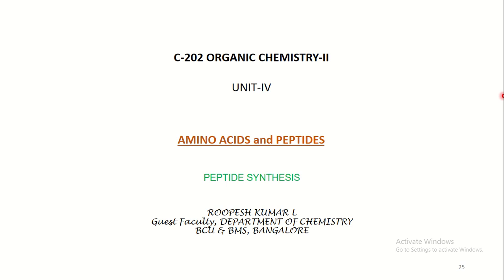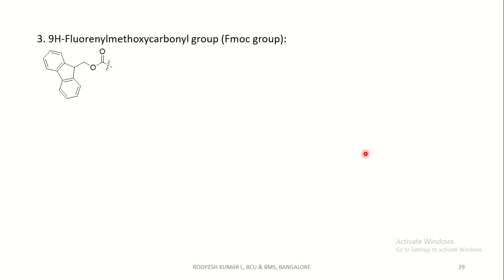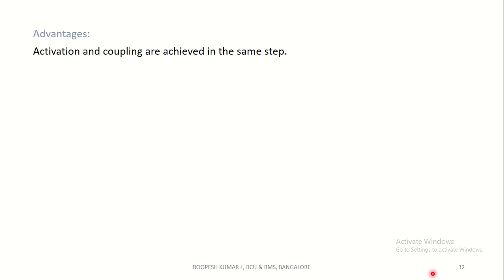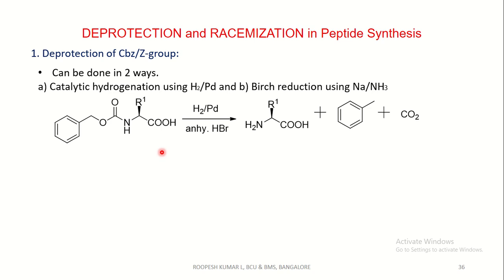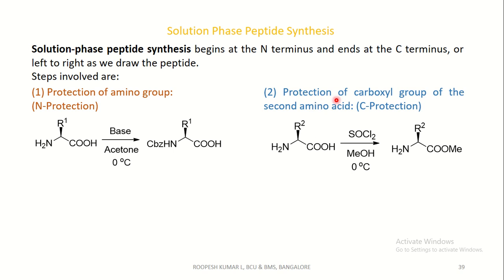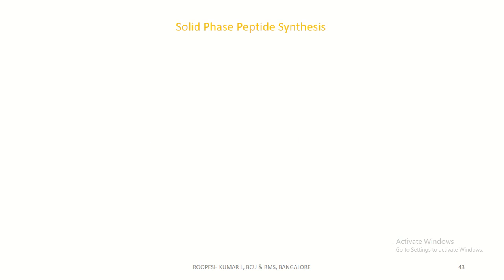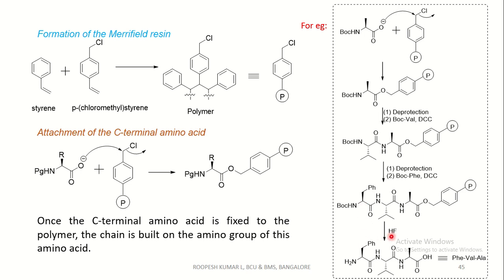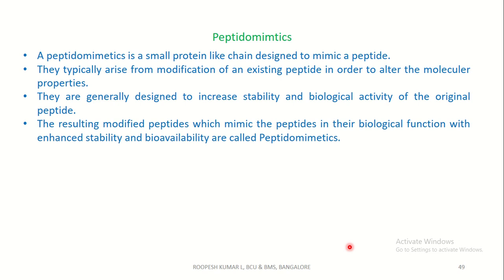Amino acids and Peptides Part 2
MSc I Year: OC-202: Amino acids and peptides